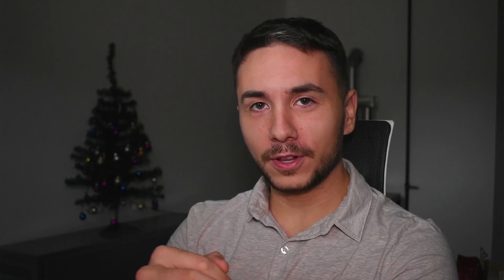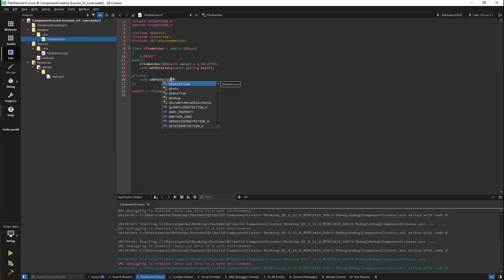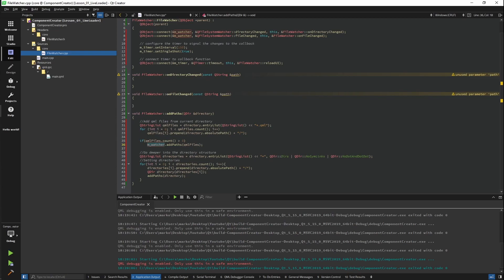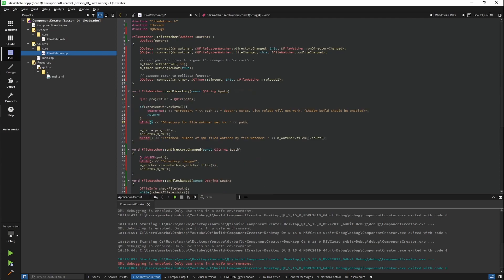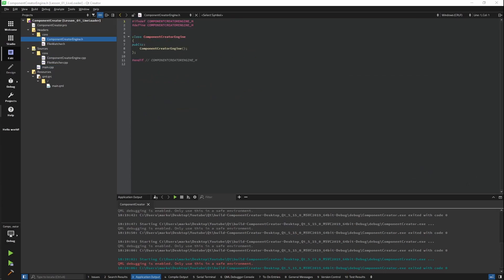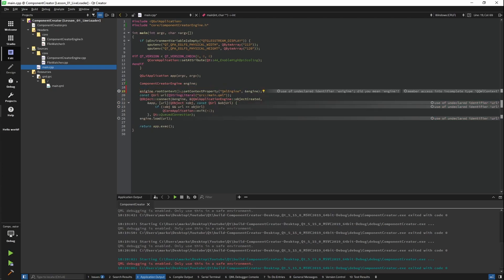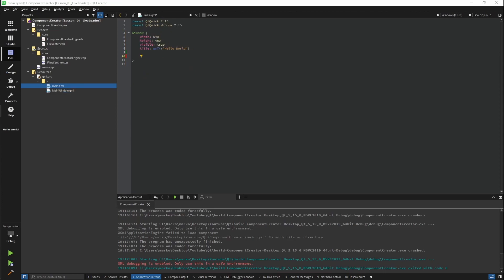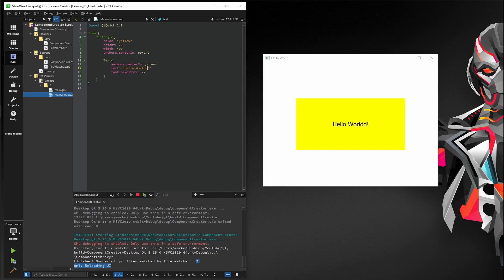Live Loader - QML Component Library - [01]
This video shows how to create and use a live loader for QML.